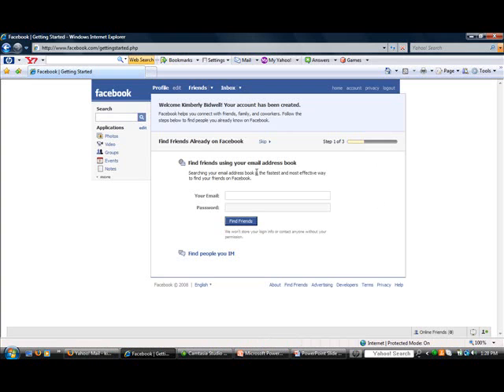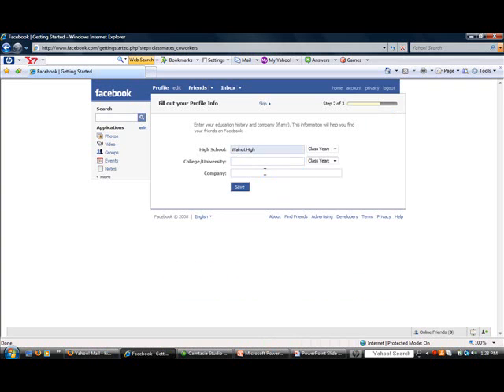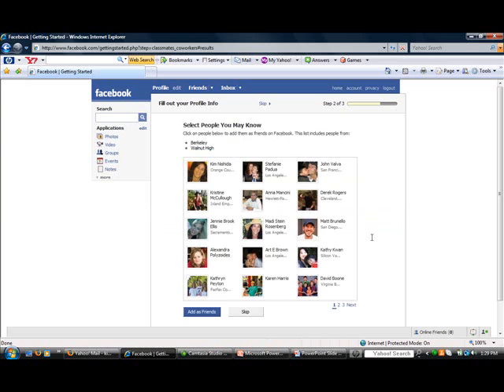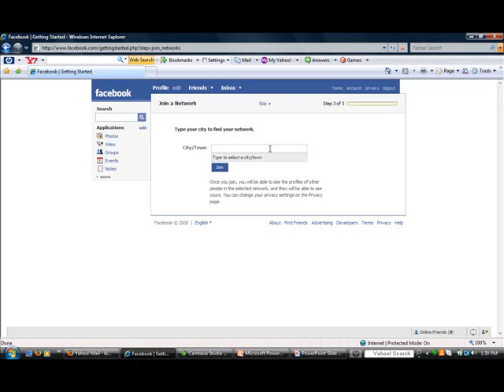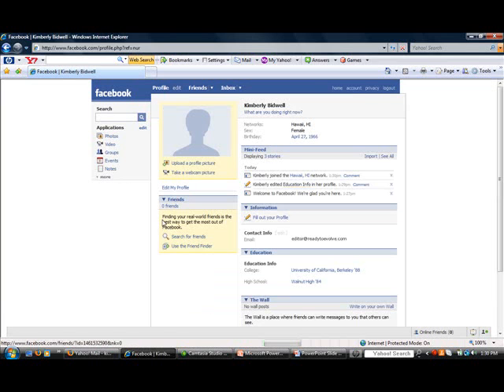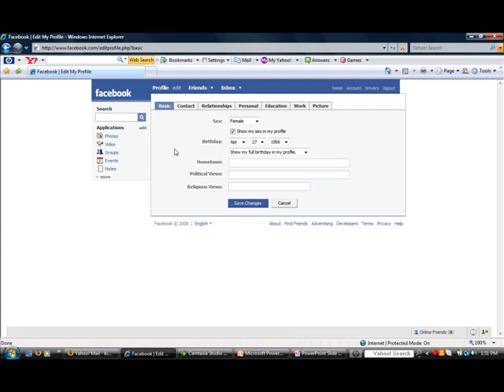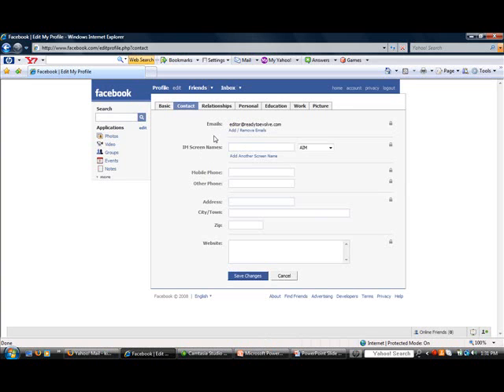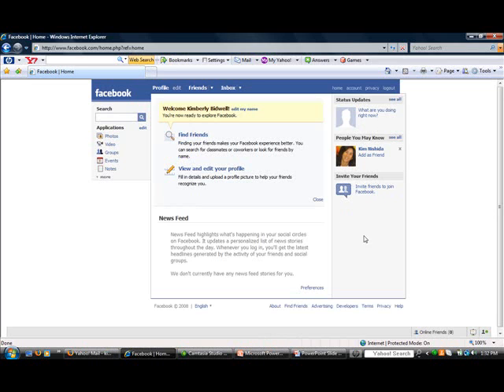It's Just Facebook, Part 3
How to set up your account to avoid turning prospects off and getting the right people to join your network.